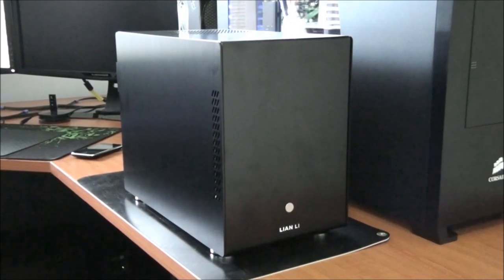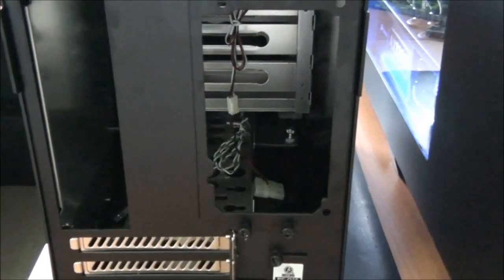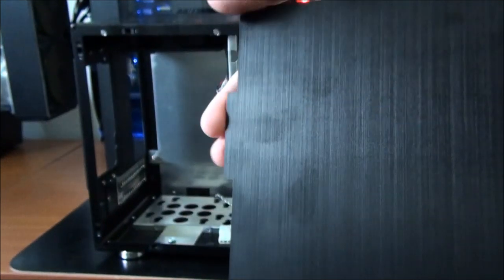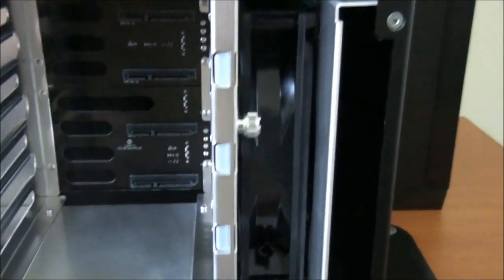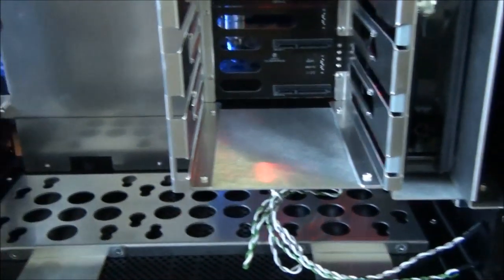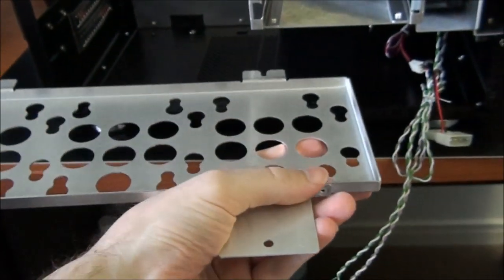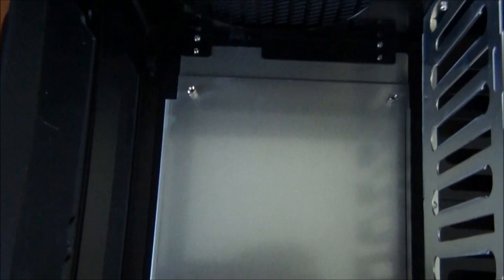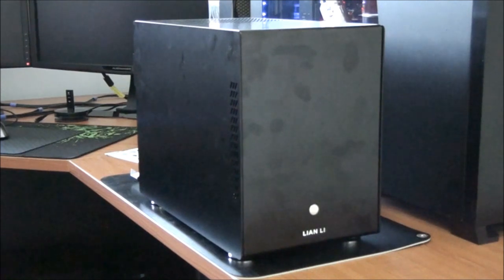Lian Li PC-Q25 Case Review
A detailed look at the Lian Li PC-Q25 Hot Swap Mini Tower Case. This case fits Mini-ITX and Mini-DTX motherboards. It fits up to 8 hard drives and has 5 hot swap bays. These features make this case perfect for a Network Attached Storage build. It also has excellent cooling and a completely tooless design.